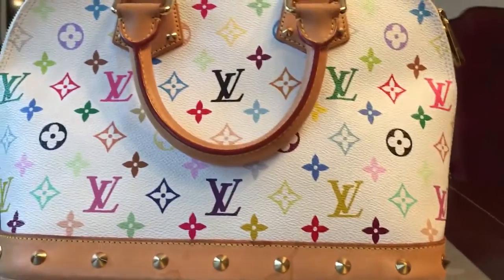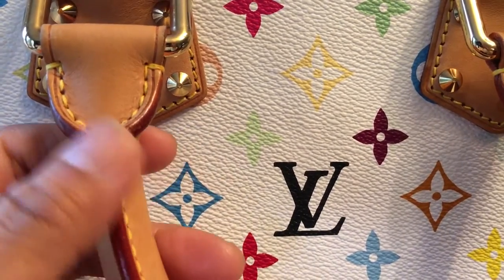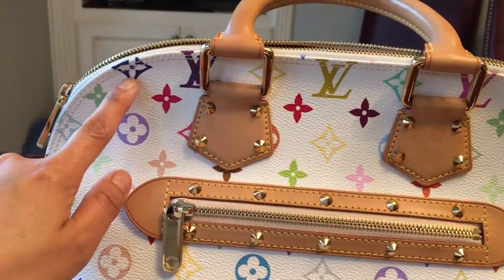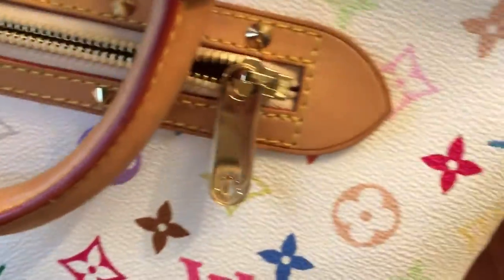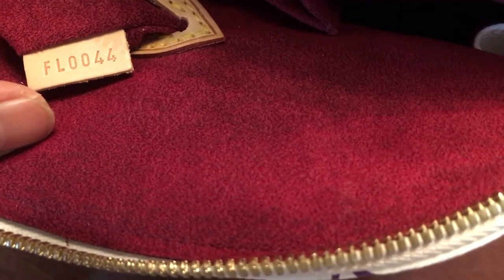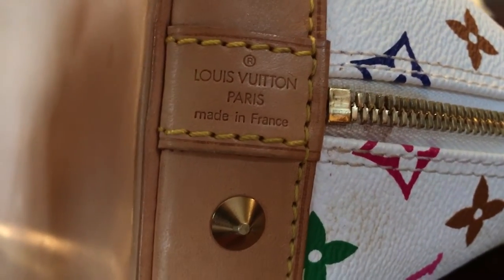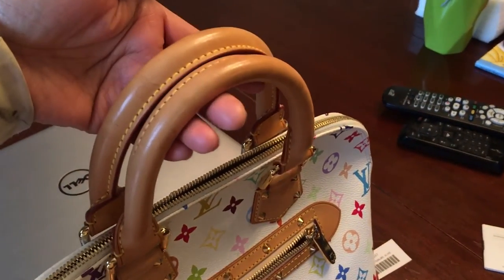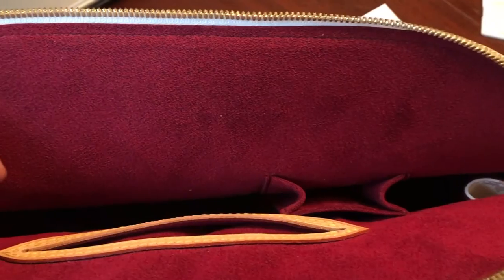How To Spot Authentic White Multicolor Louis Vuitton Alma Bag and Where to Find the Date Code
it's me again making a review or video of an authentic LV White Multicolor Louis Vuitton Alma bag...

Pls. like, comment, subscribe or share if interested and also if you want to see more upcoming video of different kinds of authentic Louis Vuitton handbags, and more other luxury and semi-luxury items.